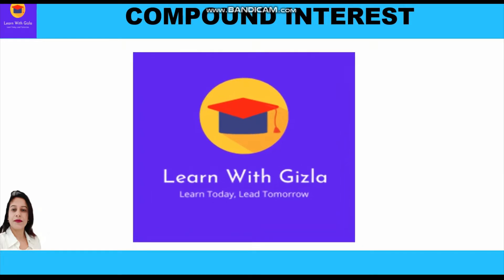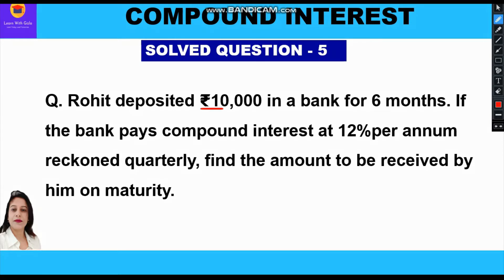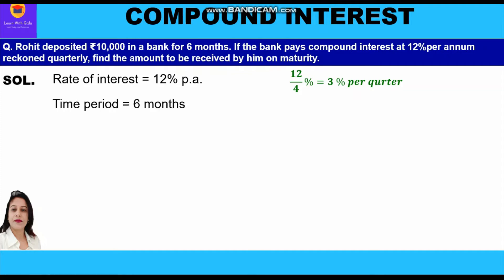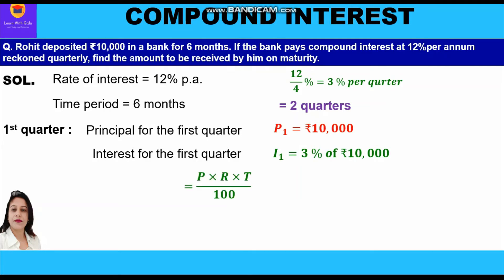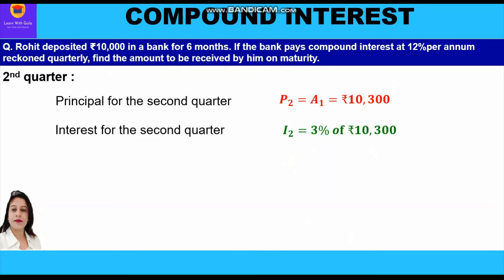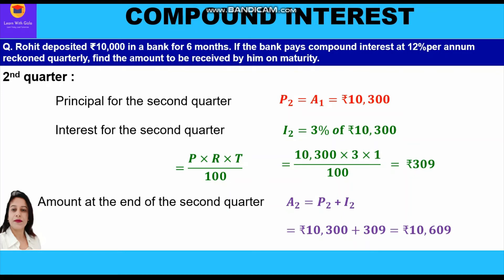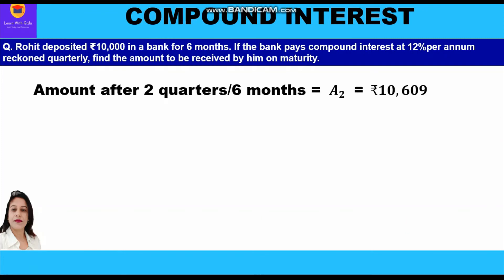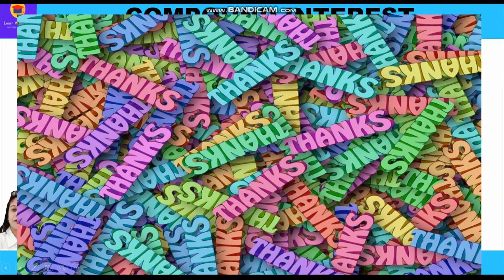Compound Interest-SQ-5 Rohit deposited ₹10000 for 6 months at 12%p.a reckoned quarterly-DAV Math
CBSE Class 8 Math - Compound Interest- Solved Question-5- Unitary Method
Following question is taken up in this video:

Q. Rohit deposited ₹10,000 in a bank for 6 months. If the bank pays compound interest at 12%per annum reckoned quarterly, find the amount to be received by him on maturity.

1. What is Compound Interest
2. Difference between Simple Interest & Compound Interest
3. Two methods to compute Compound Interest - Unitary Method & Formula Method
4. What is conversion period?
5. When Interest is compounded half-yearly
6. When interest is compounded quarterly